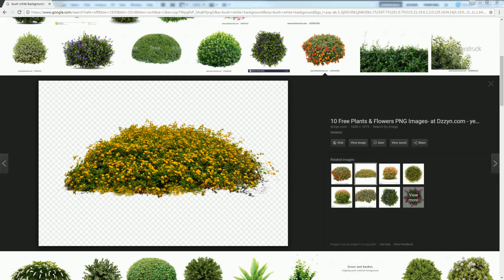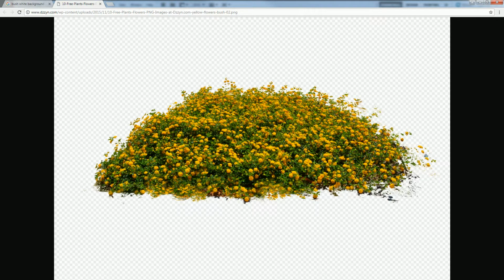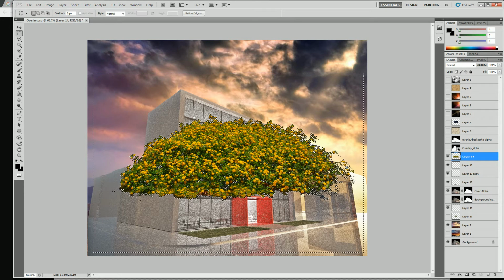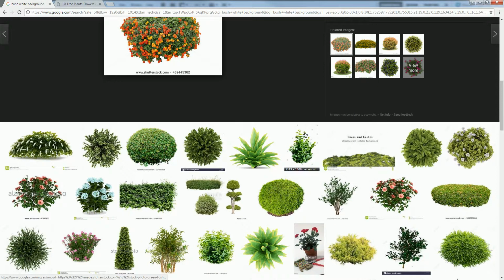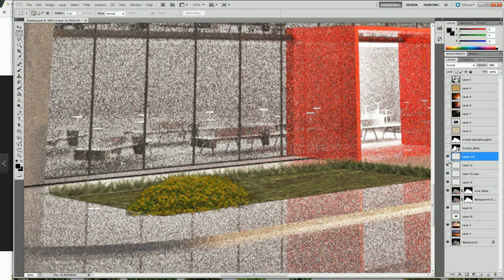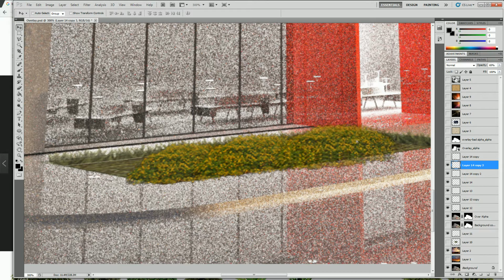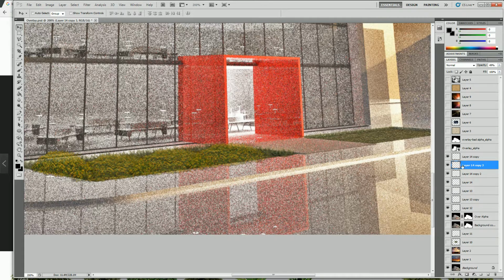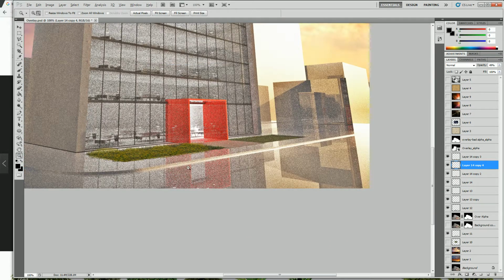72 - Photoshop - Editing Bushes by Transparency